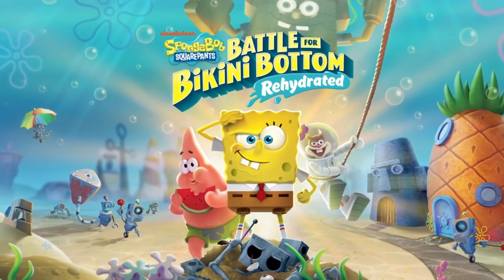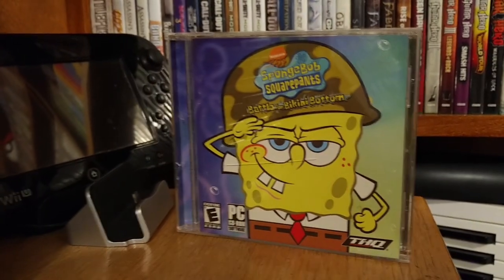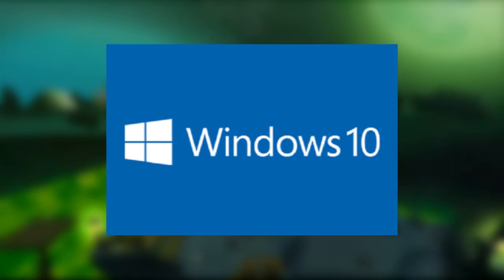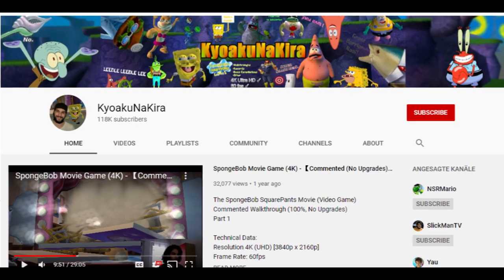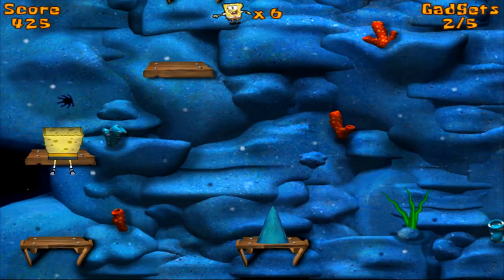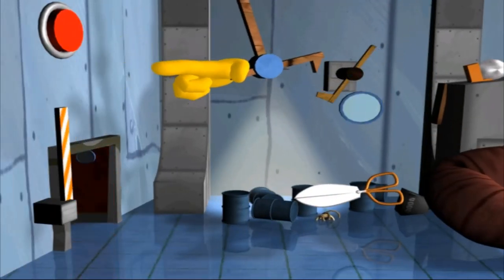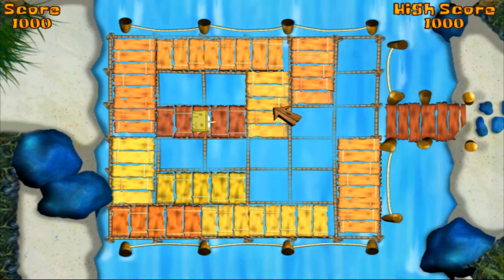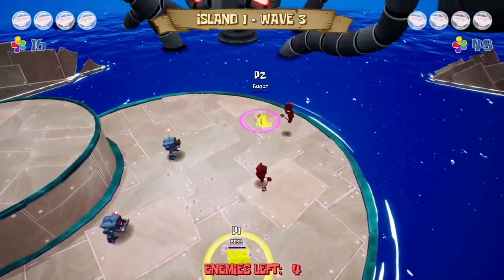Battle For Bikini Bottom on PC was Different | DanRock